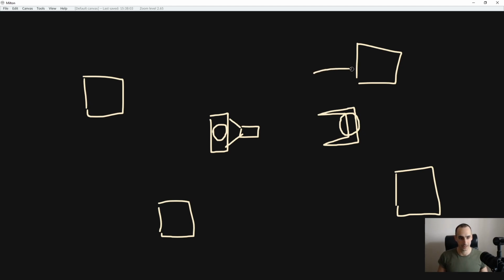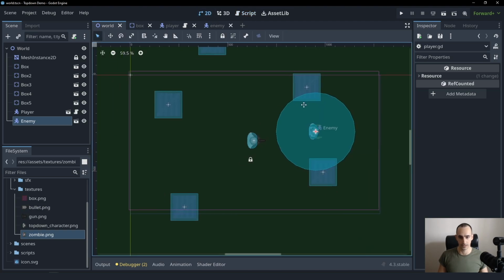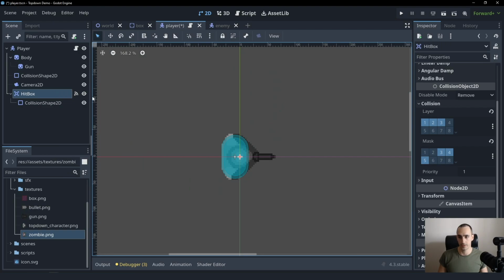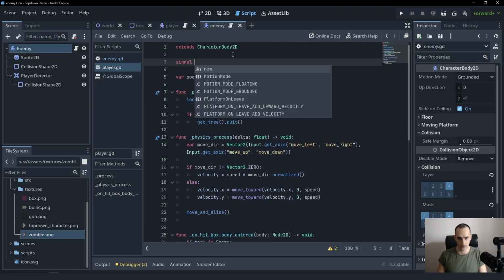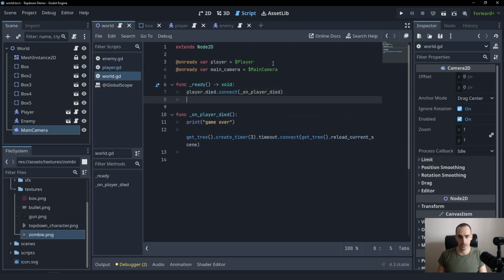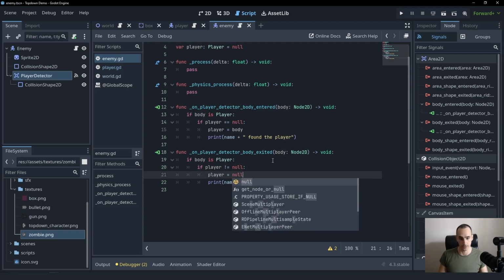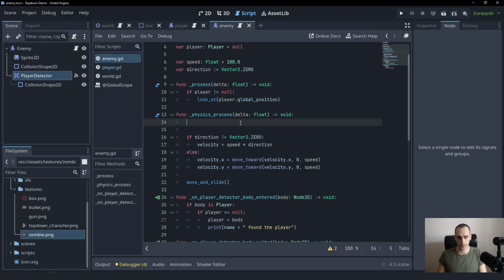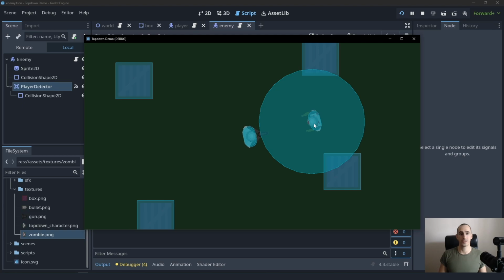Top-down Shooter Enemy in Godot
00:00 Explanation
02:45 Implementation